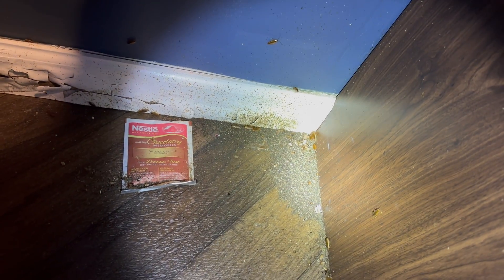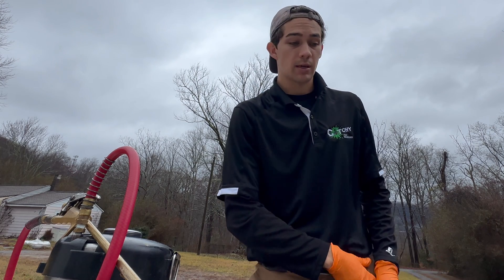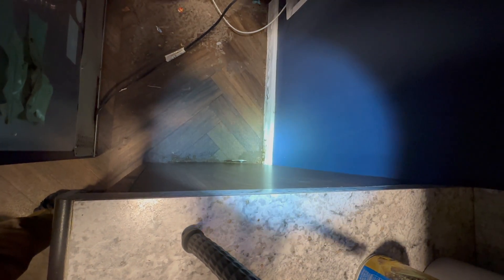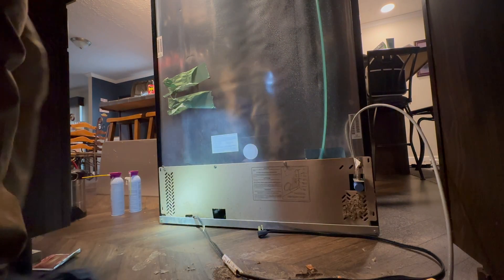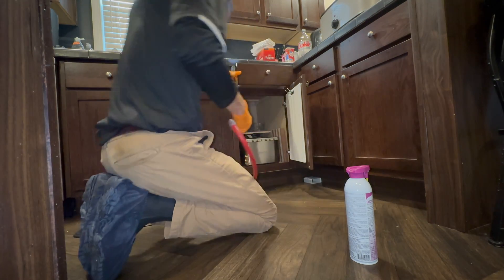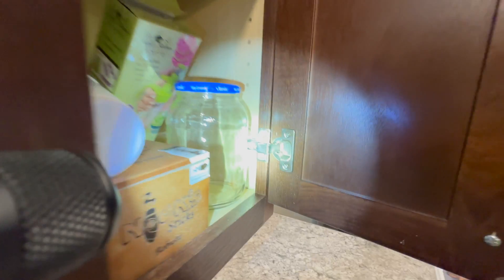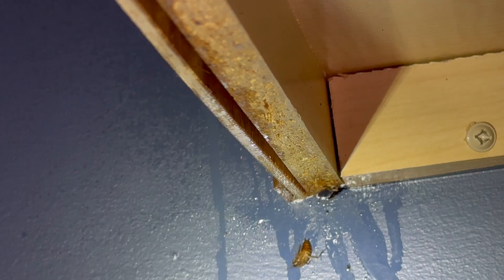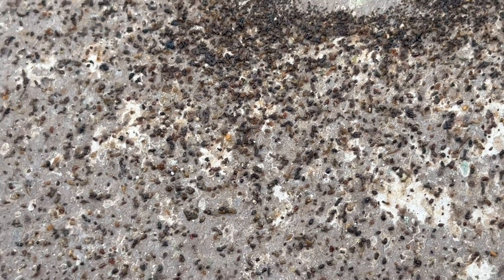Cockroach Combat: Unconventional Pest Control Strategies Revealed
This is exactly how to step-by-step treat a German Cockroach infestation with professional pest control fogging products.

0:00 - Customer Gave Up
1:08 - My Products
1:42 - Treating the Island
2:33 - Treating the Refrigerator
5:21 - Treating the Cabinets
6:55 - Epic Flush Out!
8:26 - I Should Have Worn Gloves
9:17 - Recap and Summary

BUY Pest Control Products Here - If you buy any products through these links I get a small percentage of the sale :)

In my most recent video on @DanTheBugMan I delved into the challenging realm of treating an exceptionally severe German cockroach infestation plaguing a kitchen and home. The infestation was quite extreme, prompting the use of a multitude of methods to effectively combat the persistent invaders. 🪳💪 Throughout the video, I shared valuable insights into the fascinating biology of German cockroaches, such as their rapid reproduction rate and the effectiveness of integrated pest management strategies in curbing their population. Did you know that these resilient pests are not only fast breeders but also adapt quickly to various environments? It's a testament to the importance of comprehensive and proactive pest control measures. 🏡

I want to extend my thanks to each and every one of you incredible viewers for dedicating your time to watching this episode! Your support truly fuels my passion for educating and assisting in the battle against pesky invaders. 🙏 I genuinely hope the tips, methods, and the little cockroach biology nugget shared in the video equip you with the knowledge needed to lead a pest-free life. Your engagement, comments, and likes make this community thrive, and I can't express my gratitude enough. 🌟🎥 So, until the next episode, take care, stay informed, and may your homes remain pest-free sanctuaries! 🏡🚫 Looking forward to seeing you all soon! 👋
-Dan